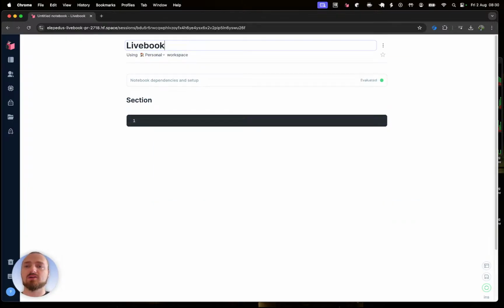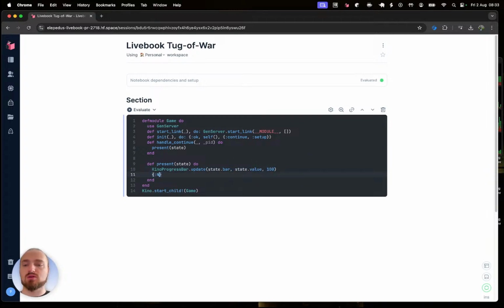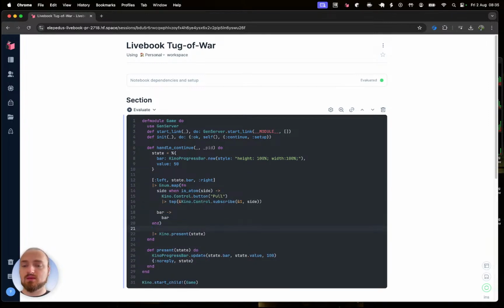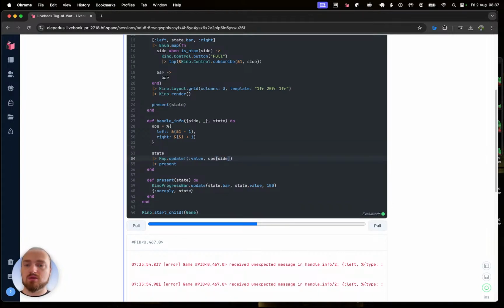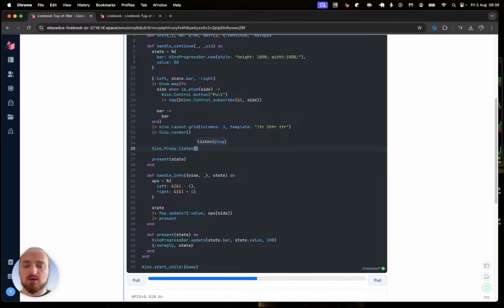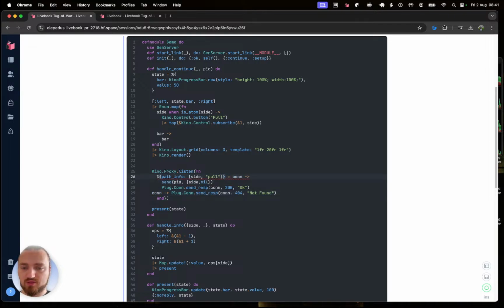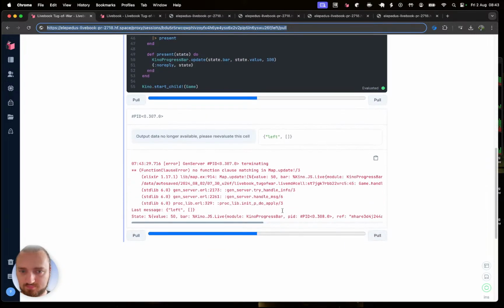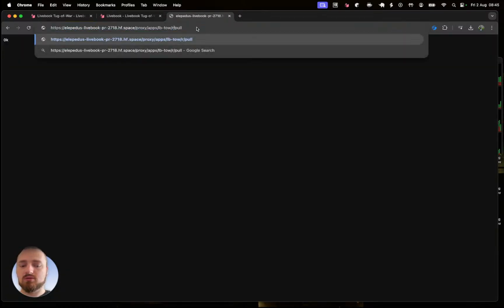Live: Rapid Prototyping with Elixir and LIvebook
Starting from scratch, we build, and deploy a realtime, multiplayer application with a UI & an API live on-stream.